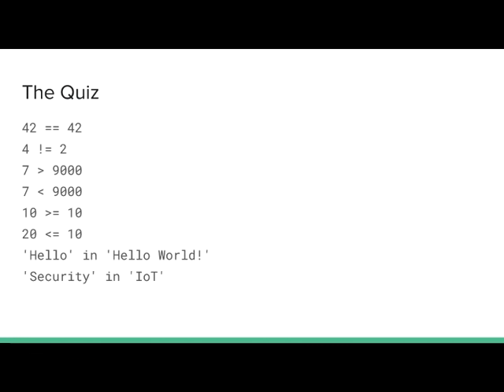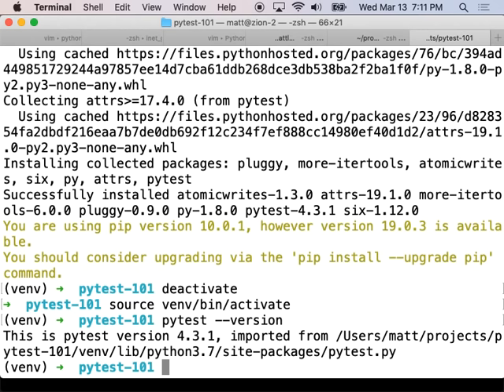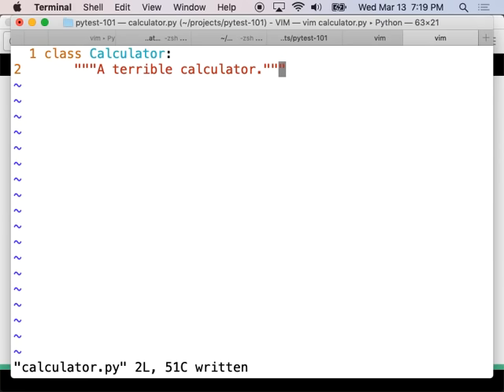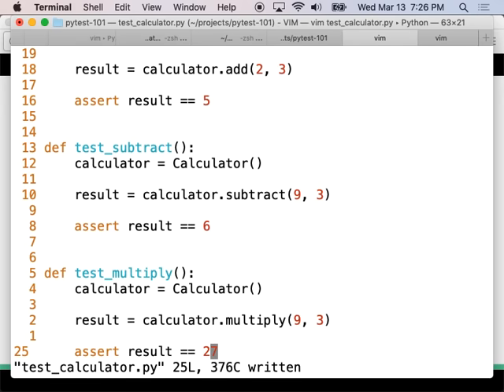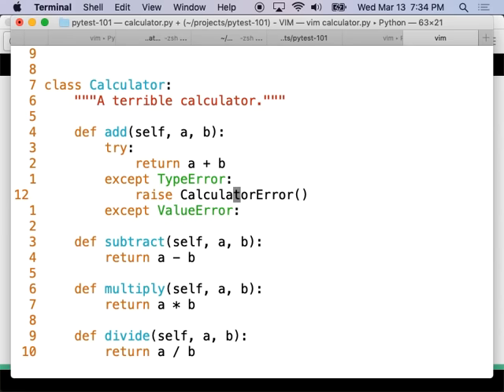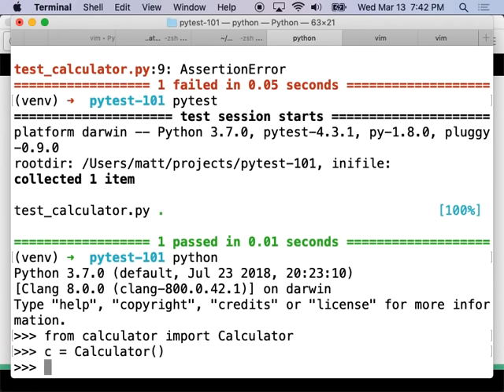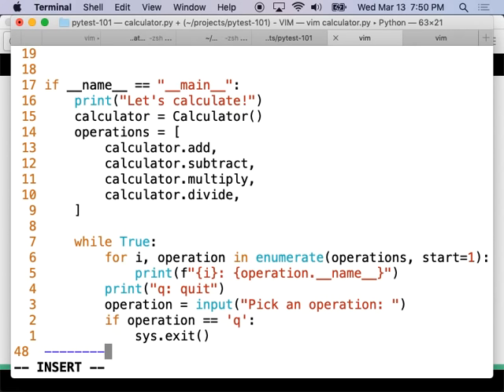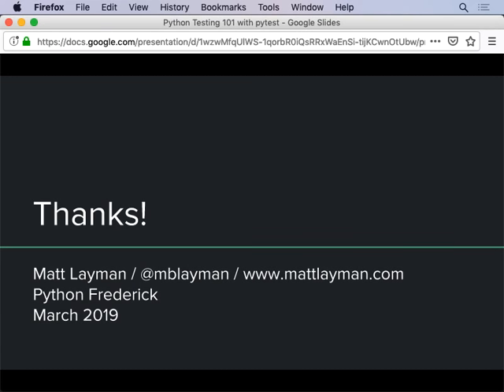Python Testing 101 with pytest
Speaker: Matt Layman

At the March 2019 Python Frederick event, Matt focused on the fundamentals of Python testing while using the pytest package.

The code for tonight's presentation is available to review on GitHub

Python Frederick is the Python user group in Frederick, MD. You can learn more about the group

I also have a newsletter where I share articles about Python and other software topics.